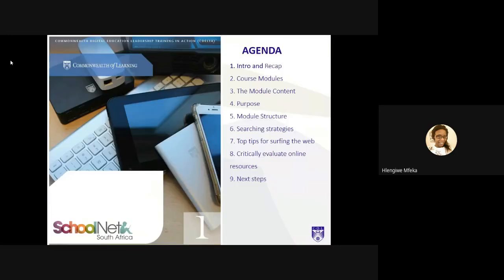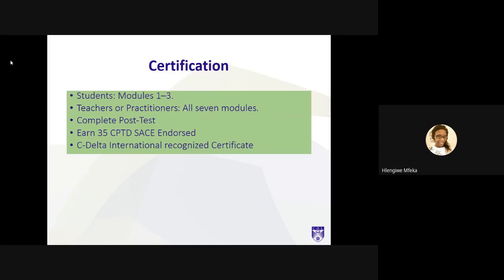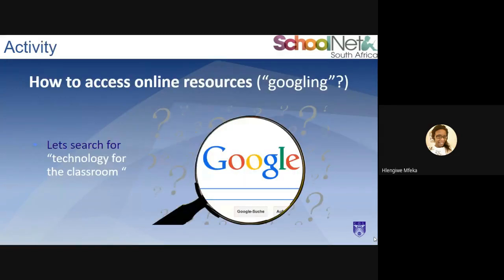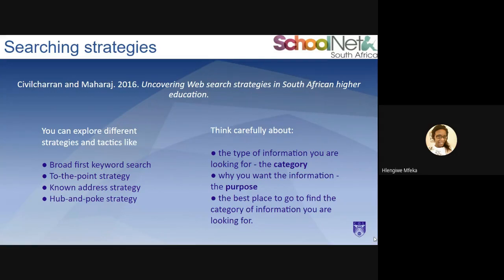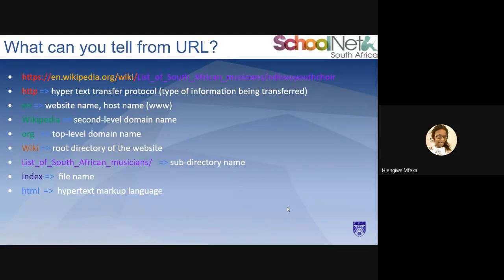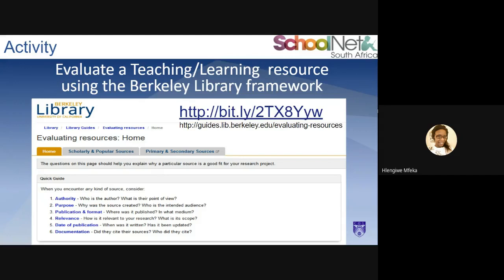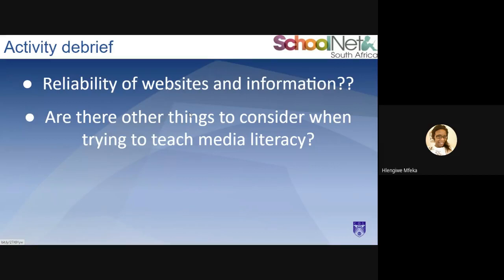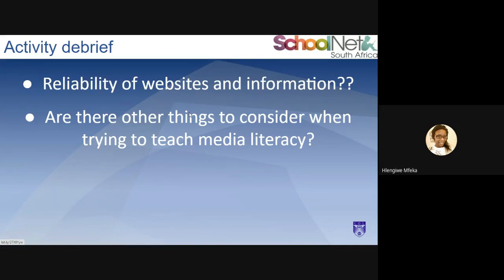Mobilizing Resources Session 2021 05 31 at 07 00 GMT 7